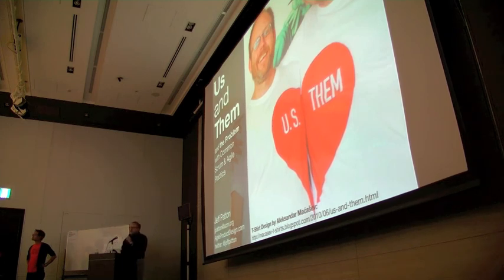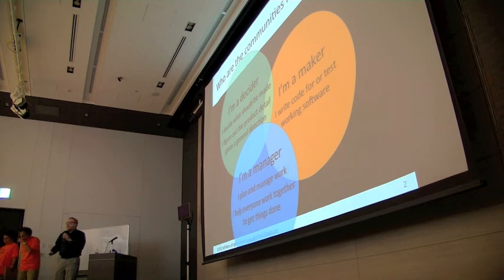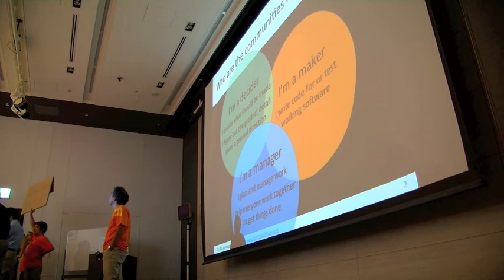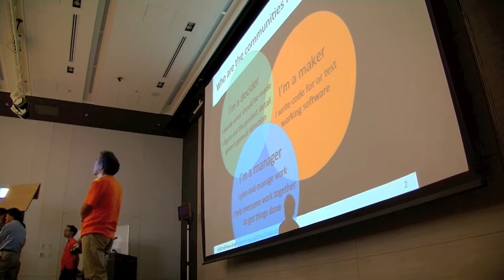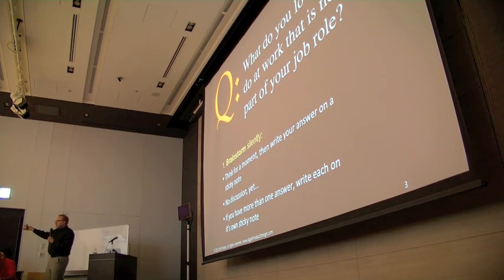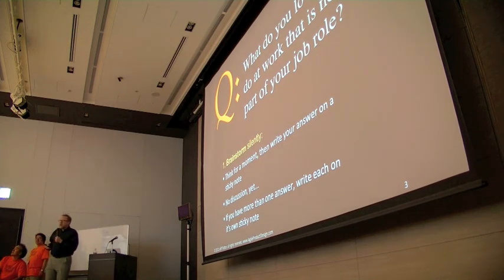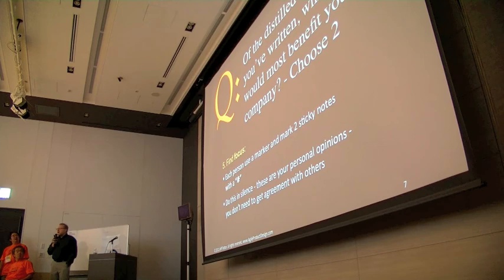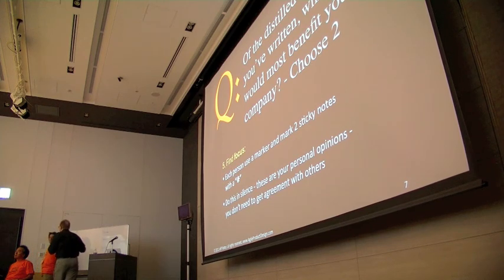SGT2011 Jeff Patton1